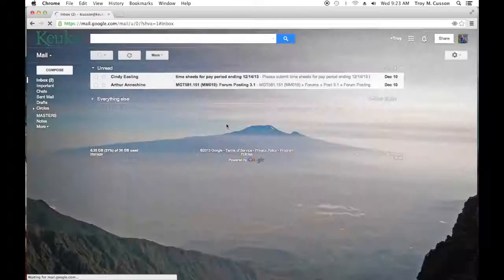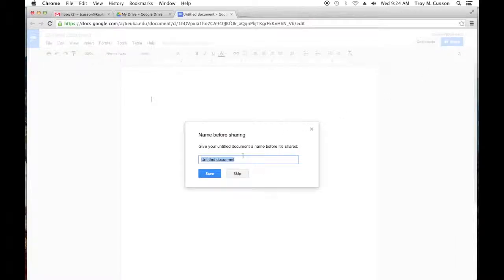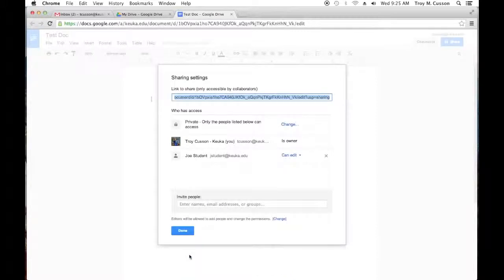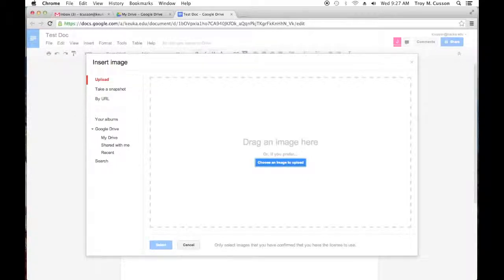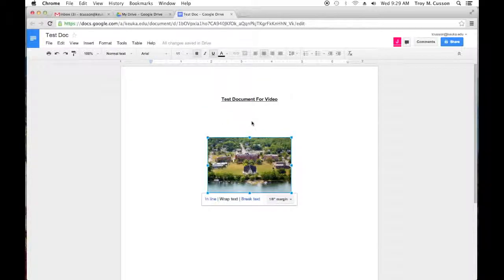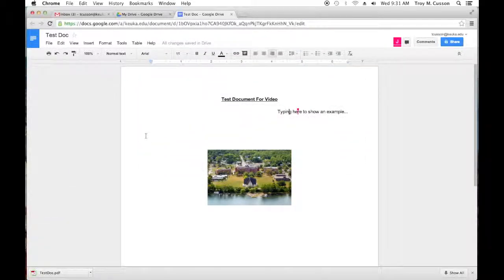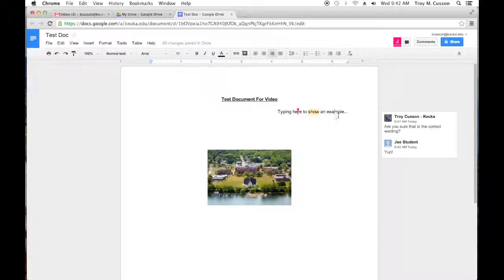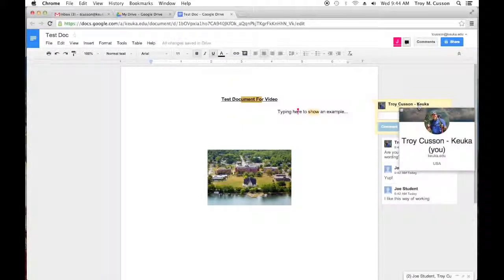Troy Cusson Demo: Using Google Docs @ Keuka College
A demo I did for Keuka College to show some Google Docs features.